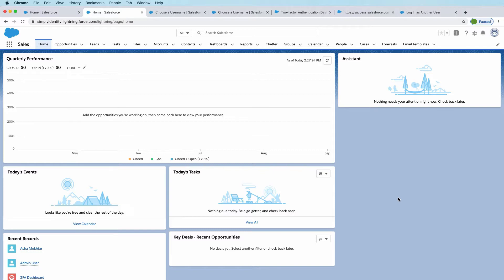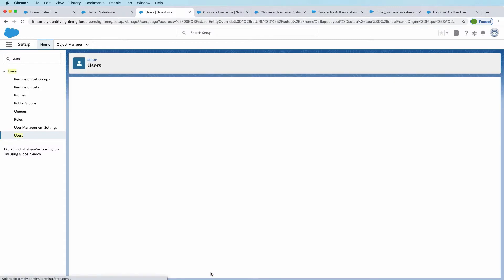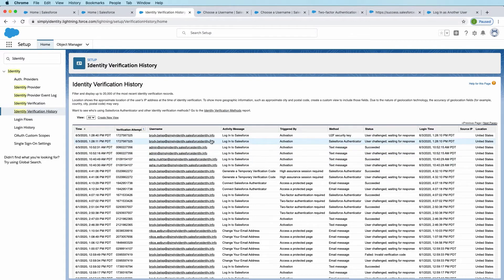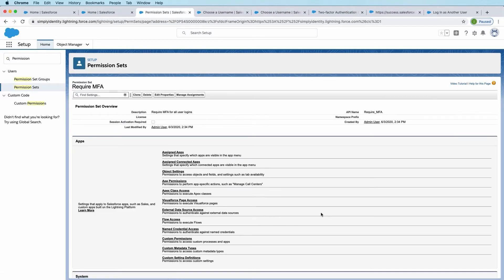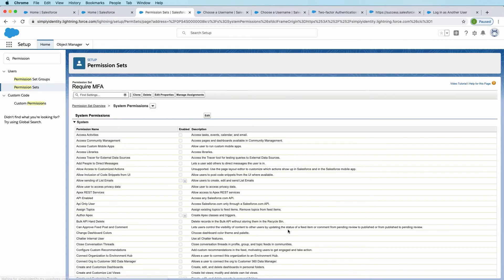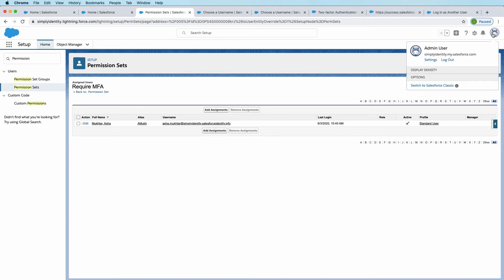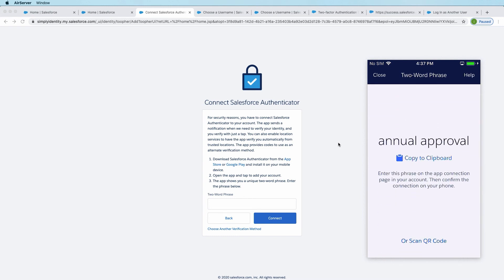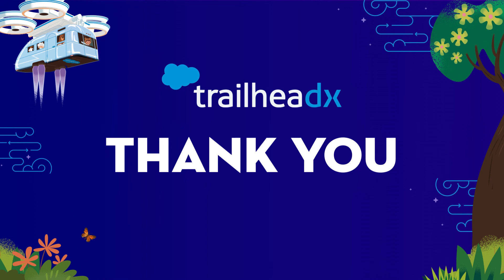Multi Factor Authentication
Secure Salesforce logins and protect your data